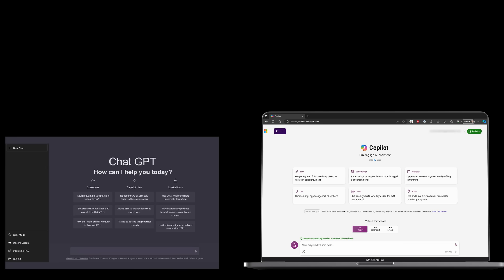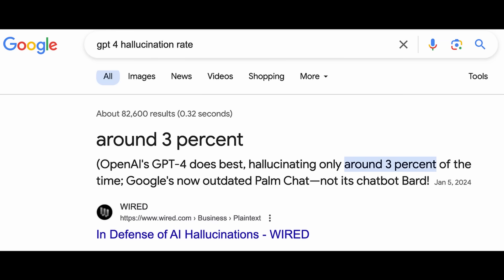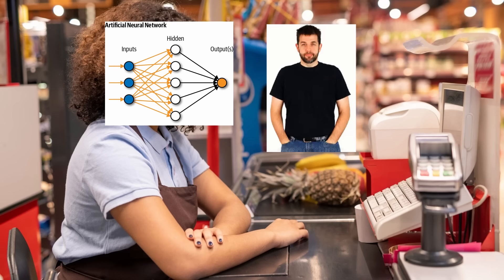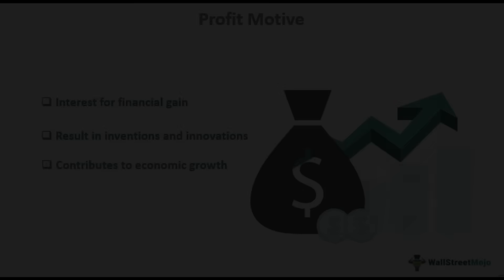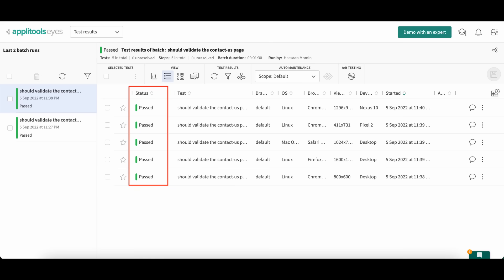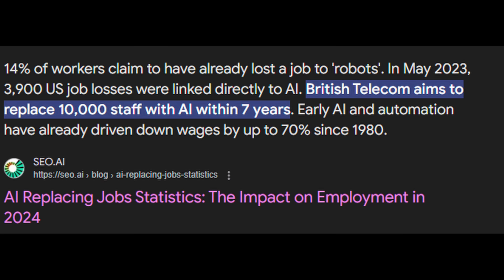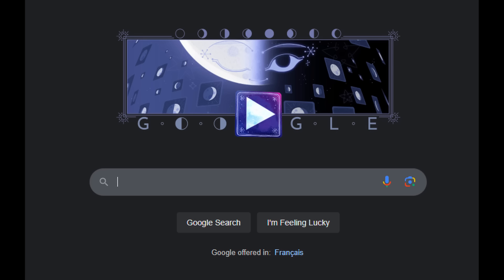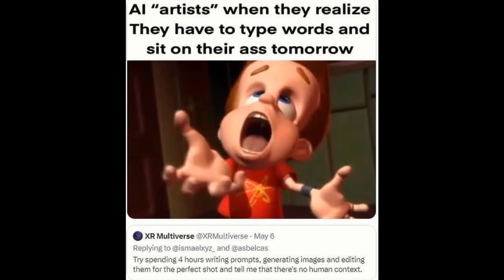AI is about to get way worse (AGI in development)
0:00 intro
1:15 I'm gonna have to explain AGI now oh boy
3:12 Man, remember when the job market was a thing?
7:27 Why I made this video
10:27 How bad can things get?

This is very different from other stuff I make. I'm gonna get back to the usual soda mafia updates and shitposts, but, this was something I felt I had to make

Thank you to @stainlessyt for the thumbnail for which I now owe him 8 million dollars